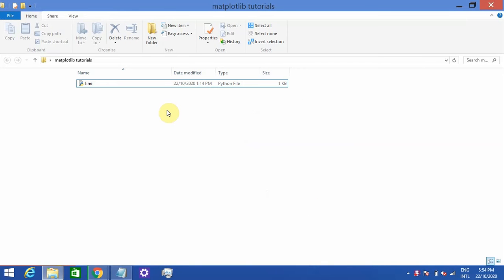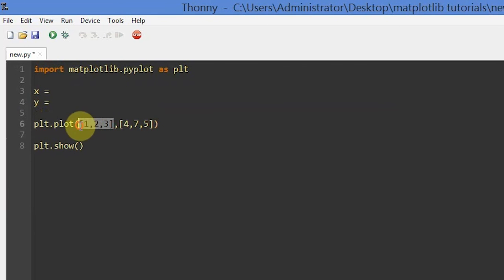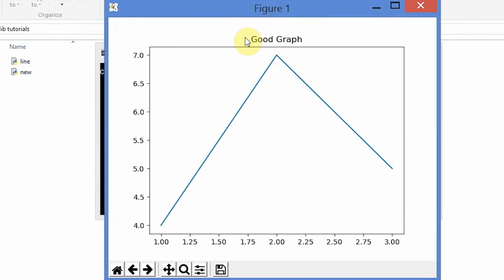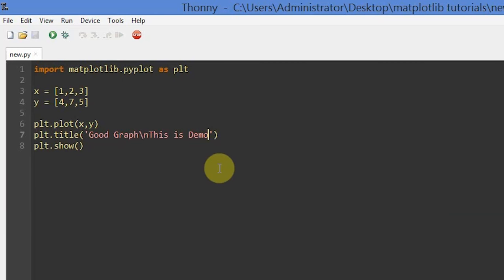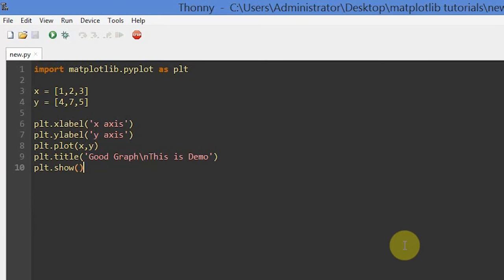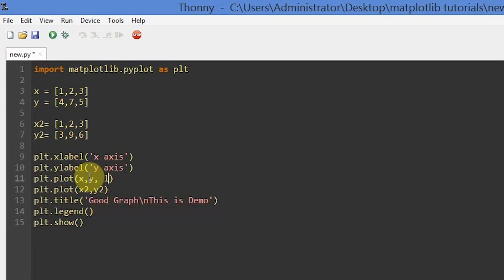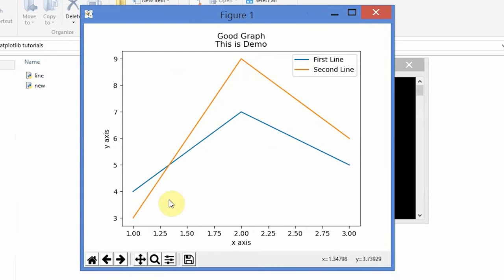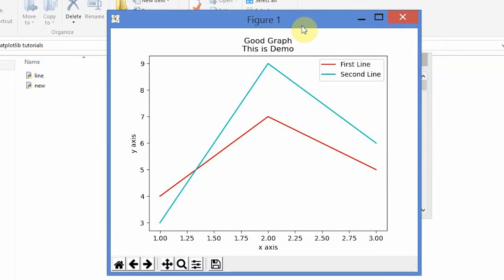Legend, Labels, Title & Line Color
Hey guys what's up this is Sarthak here and I'm continuing the Matplotlib Series or the Data Visualization with Python Tutorial and in this video I'm going to tell you how you could add a Legend, a Title, some Labels and change the Line Color of the Graph!